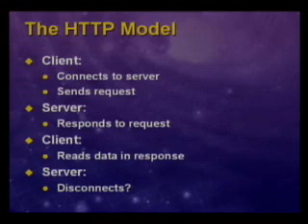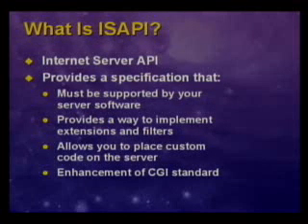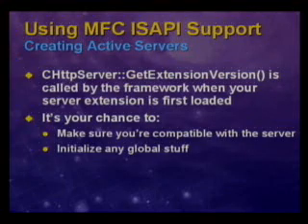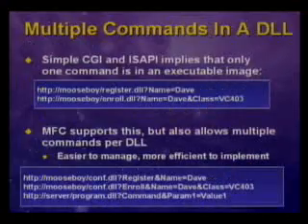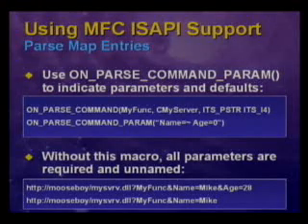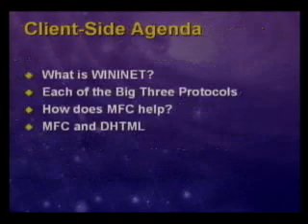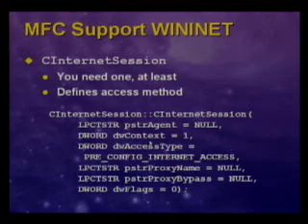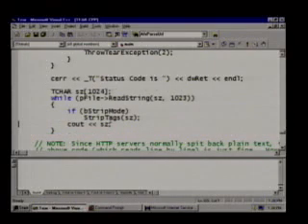PDC 1998 - Developing Internet Applications with Visual C++ 6.0 - Mike Blaszczak - 1998/10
Event: Professional Developers Conference 1998
Title: Developing Internet Applications with Visual C++ 6.0
Speaker: Mike Blaszczak
Date: 1998/10

ID:TOOL03